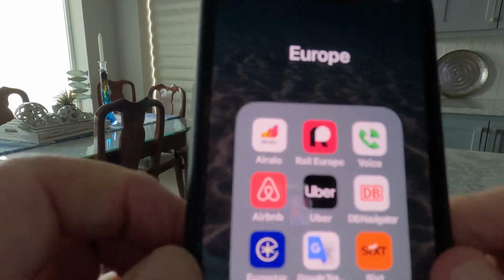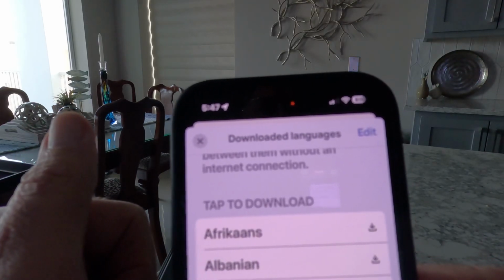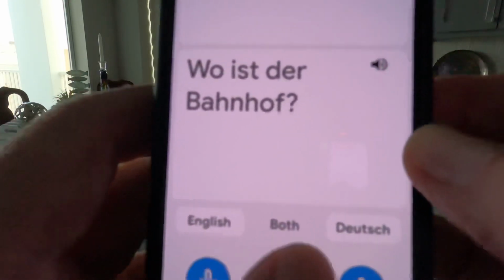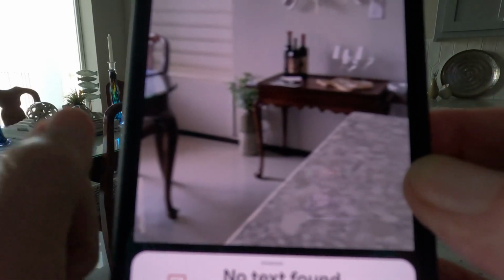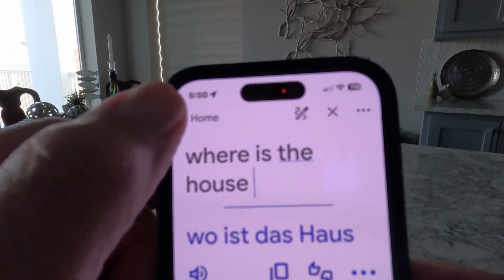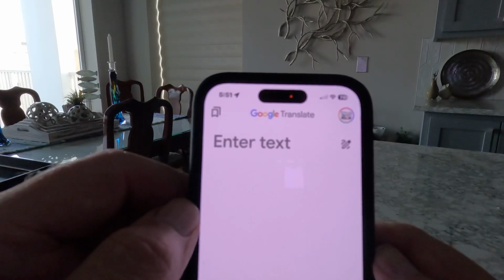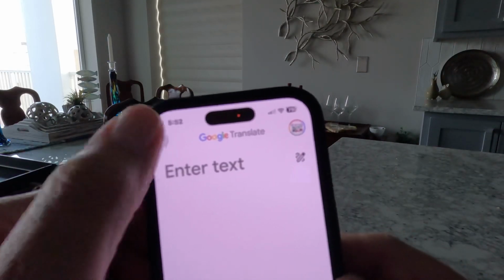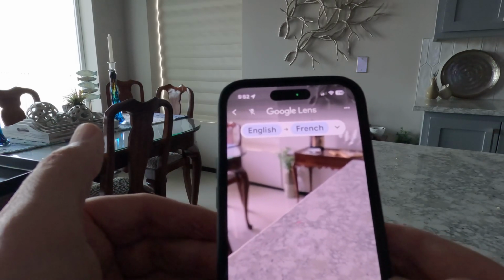How to use Google Translate in Europe. Download languages and use in different countries.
This video show how to use Google Translate when in different EU (European Union) countries.  Download languages. Using the camera to translate menus.